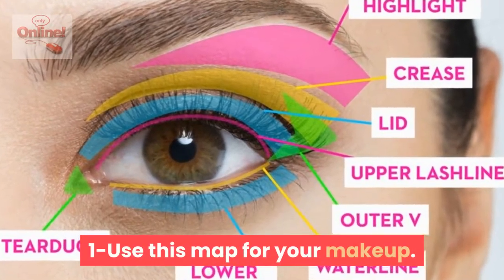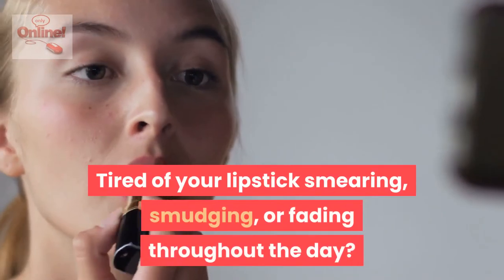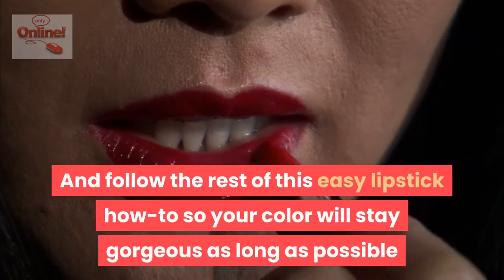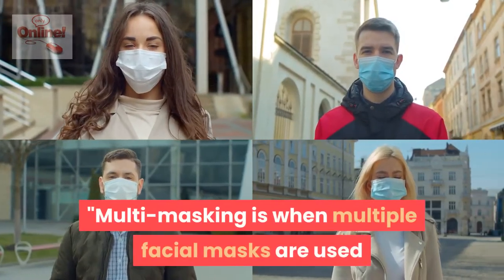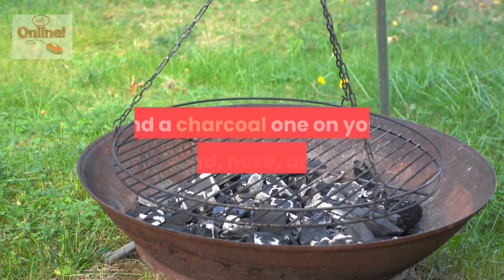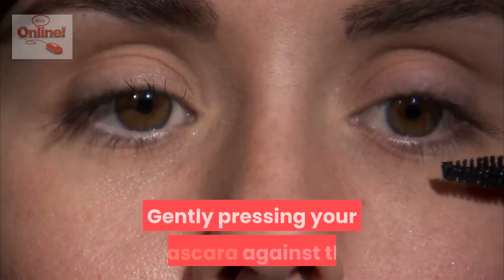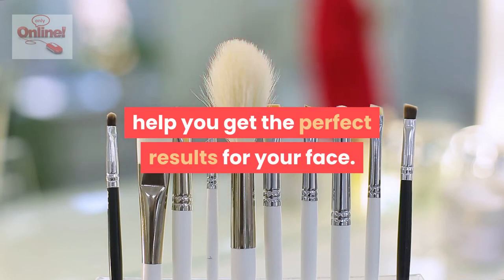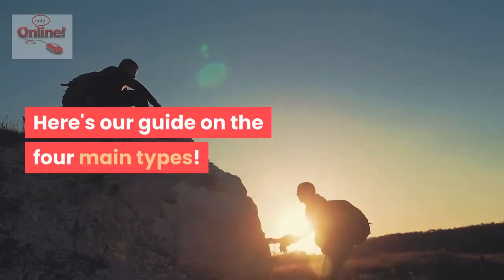the benefits of these easy makeup hair and nail tips part 2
the benefits of these easy makeup, hair and nail tips.
Part 2

1-Use this map for your makeup.
Knowing what each part of your eye is called is half the battle when it comes to following along with beauty tutorials. Be sure to add this handy guide to your Pinterest beauty board so you can master your makeup.

2-  Set your lipstick with powder through a tissue.
Tired of your lipstick smearing, smudging, or fading throughout the day? Set it with translucent powder — but don't put it directly on your lips. Instead, blot through a tissue so just the right amount of powder accesses your pout. And follow the rest of this easy lipstick how-to so your color will stay gorgeous as long as possible

3- Use multiple face masks to maximize your results
Skincare is not one-size-fits-all, so customizing your routine can help get you the best results for your complexion. "Multi-masking is when multiple facial masks are used or layered simultaneously on the skin to combat different skin concerns at one time," explains New York City aesthetician Cecilia Wong. If you have an oily T-zone but dry cheeks, for example, you can use a hydrating mask on the sides of your face and a charcoal one on your forehead, nose, and chin. It's just like you're at a spa!

4- Stamp your lashes to make them look fuller.
A quick way to add depth to your eyes without using eyeliner: mascara stamping. Gently pressing your mascara against the underside of your lashes gives them a fuller, darker look — almost like eyeliner, but more natural.

5- Choose a blush formula based on your needs.
Understanding which type of blush you need can help you get the perfect results for your face. Powder formulas work great on folks with larger pores, while creams offer a dewy finish and last longer. Gels are great for a nice healthy glow but don't typically have high staying power, whereas stains are perfect for those who tend to sweat a lot. Here's our guide on the four main types!